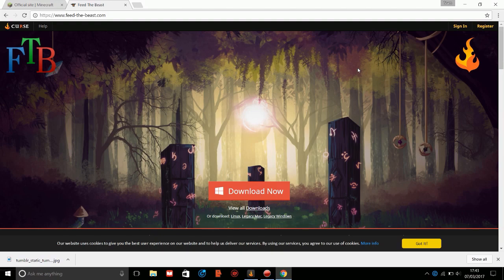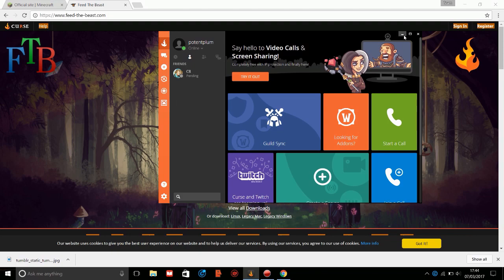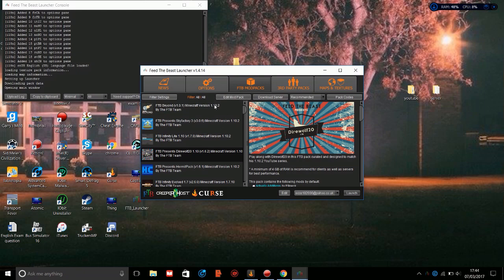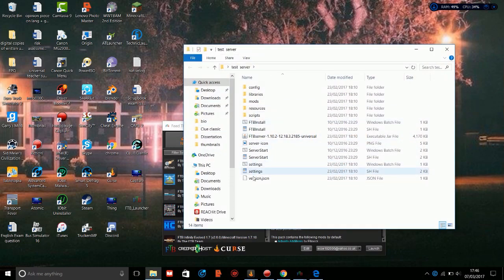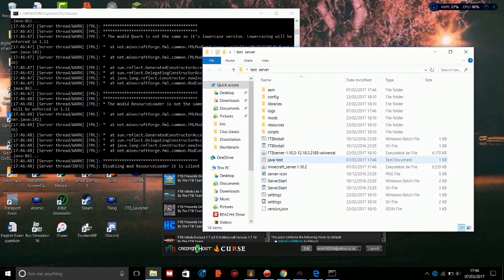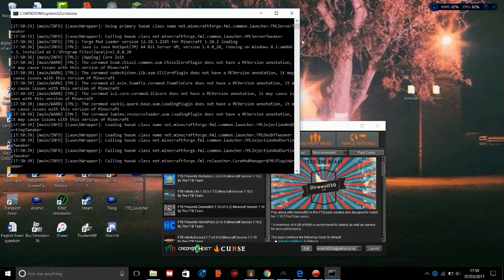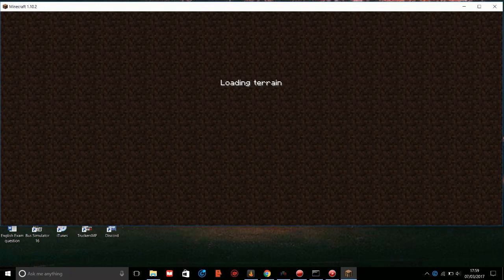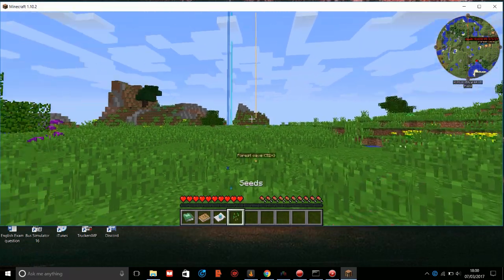How To Create A FTB Server | Play With Friends!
Side Note | Apologises for the loud music guys something went wrong with my editing software and restored the music to it's original levels, I've addressed the issue and hasn't happened again.

In this video I'm going to run through a tutorial on you can create a server to run any of the new FTB packs. since FTB became part of curse you can't create servers directly from the launcher anymore so I'm gonna show you how to do it. No Hamachi required.